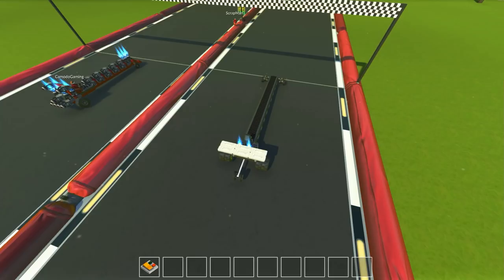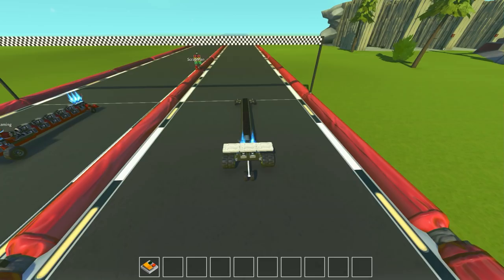Multiplayer Drag Race Across the Entire Map! (Scrap Mechanic #256)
Hey everyone back again in Scrap Mechanic for another awesome multiplayer challenge! In this challenge we drag race vehicles across the entire map on the new track tile pieces!

Aces High, Bossa Antigua, Crossing, Rocket Power